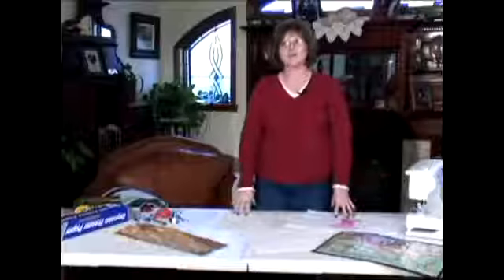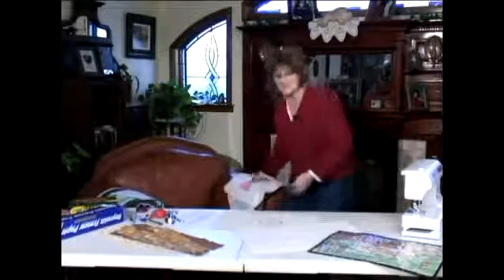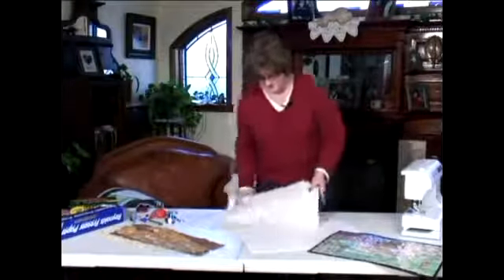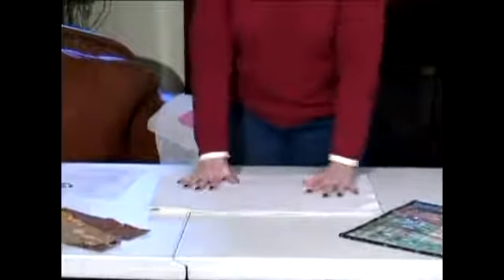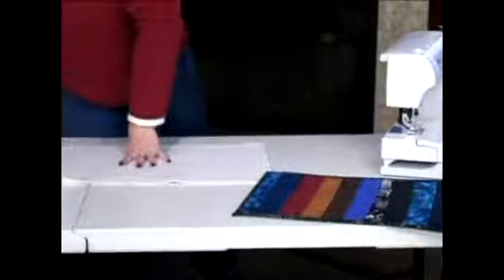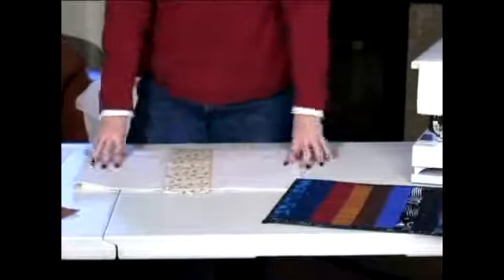How to Flip & Sew a Placemat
How to Flip & Sew a Placemat. Part of the series: How to Make a Placemat. Learn how to flip your personality placemat when making homemade placemats with expert crafting tips in this free home décor and crafting video clip.